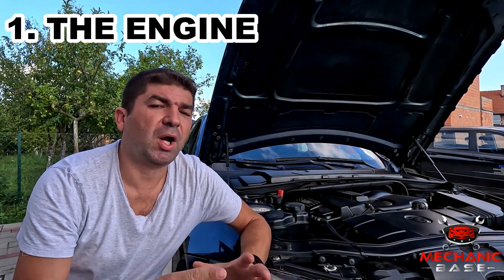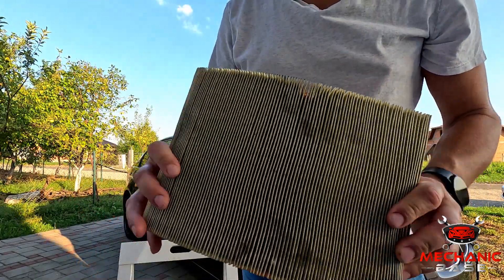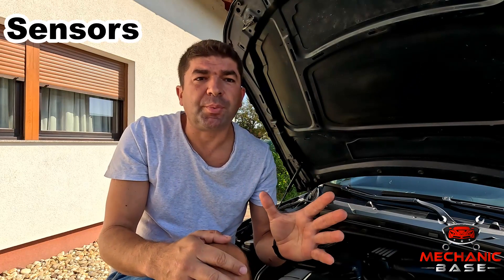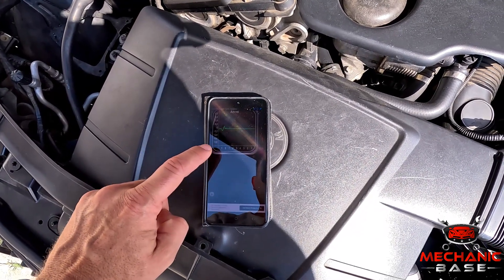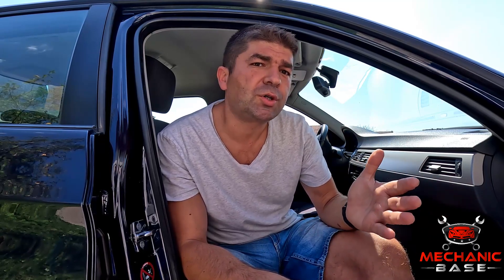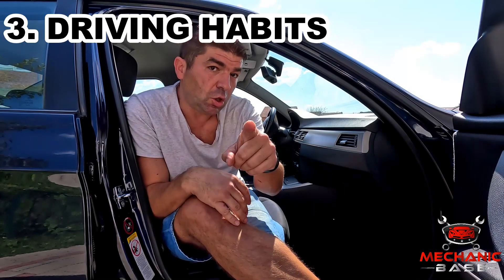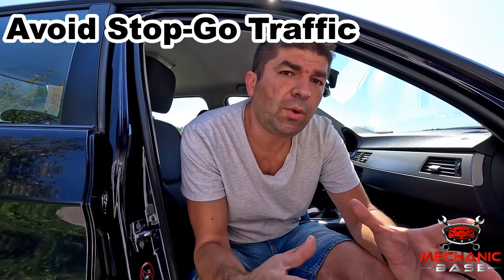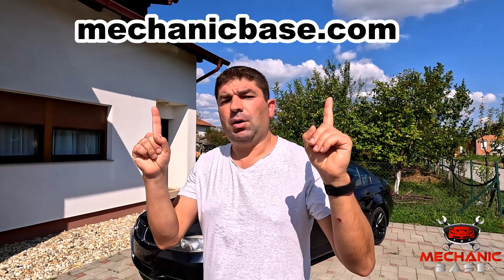High Fuel Consumption In Your Car? Causes & How to fix it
High fuel consumption can come from a wide range of issues, and understanding the root cause is the first step toward improving your gas mileage.

In this video, we explore the most common reasons your car may be using more fuel than expected, covering everything from engine performance problems to tire pressure, extra weight, and aerodynamic drag. You’ll learn how different engine sensors influence fuel delivery, why maintenance plays such a big role in efficiency, and how simple changes in driving habits can make a noticeable difference. This guide is designed to help you pinpoint the most likely cause so you can take action and reduce your running costs.

We also explain how outside factors such as road conditions, short trip driving, weather, and load distribution can impact your vehicle’s fuel usage. Whether your gas mileage has gradually decreased over time or dropped suddenly, we break down how to approach the diagnosis logically. These tips will help you determine what to inspect first, how to improve efficiency with small adjustments, and when it may be time to have your vehicle checked by a professional.

Whether your car has always struggled with poor mileage or has recently begun consuming fuel more quickly, this video will give you practical steps and clear guidance to improve efficiency and save money at the pump.

Chapters:
00:00 Introduction
00:28 Engine Issues
04:15 Tires, Luggage and Aerodynamics
06:12 Driving Habits
08:02 Last Words

Common searches related to this topic include:

high fuel consumption causes
why is my car using so much fuel
poor gas mileage symptoms
how to improve fuel efficiency
car using too much gas
engine problems that cause high fuel consumption
bad fuel economy causes
tire pressure and fuel economy
driving habits that waste fuel
how to fix poor gas mileage
car burns fuel quickly
fuel consumption troubleshooting
gas mileage dropped suddenly
oxygen sensor fuel economy
MAF sensor fuel issues

Learn how to diagnose high fuel consumption, improve your fuel efficiency, and reduce running costs.

Mechanic Base delivers straightforward tutorials on vehicle diagnostics, repair procedures, and maintenance tips. Whatever issue you’re facing, we make repair knowledge accessible and affordable.